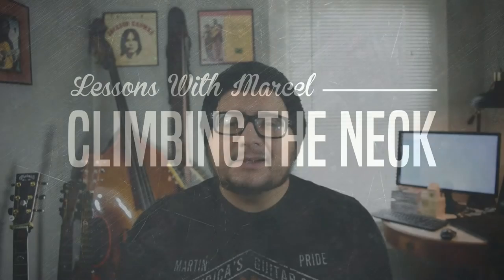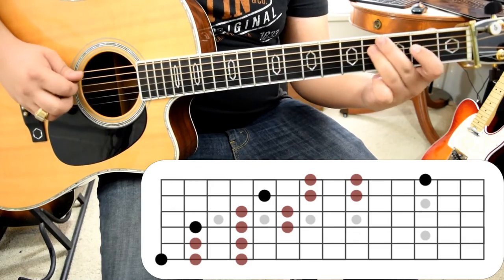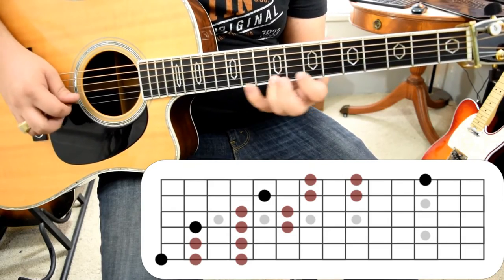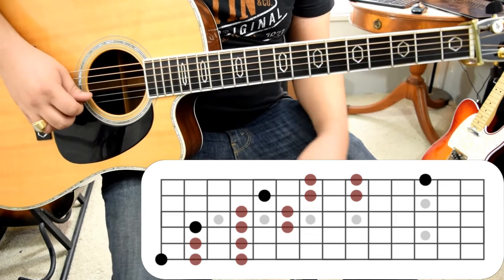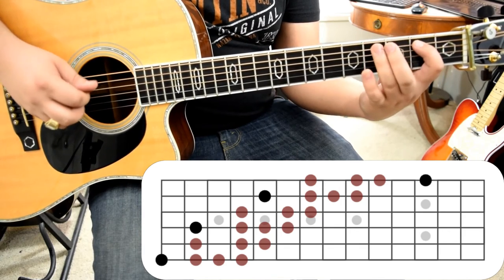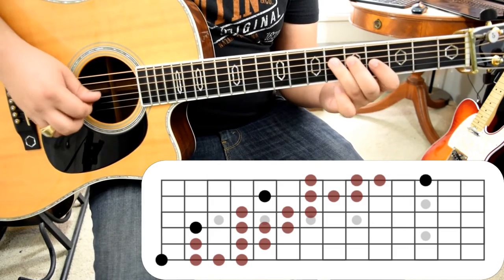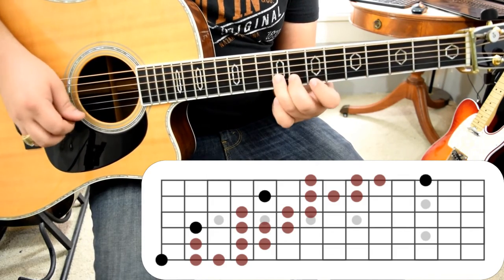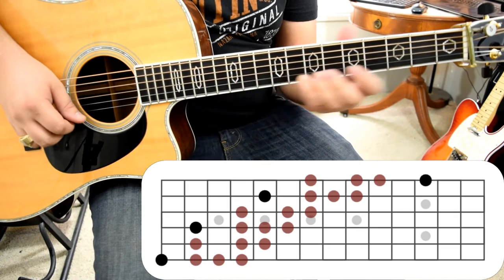Climbing The Neck - Bluegrass Guitar Lesson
Man, why is it so hard to get the camera to focus in the right places at the right times... Enjoy this slightly blurry video.